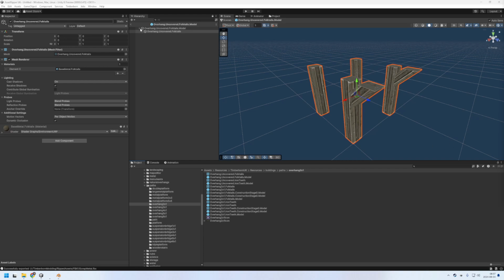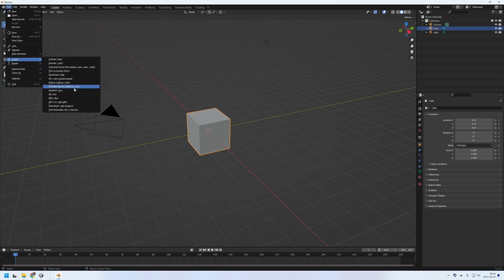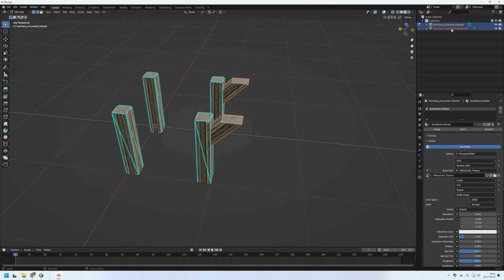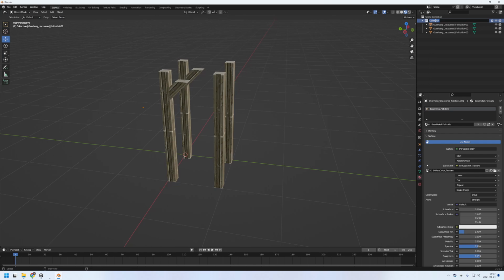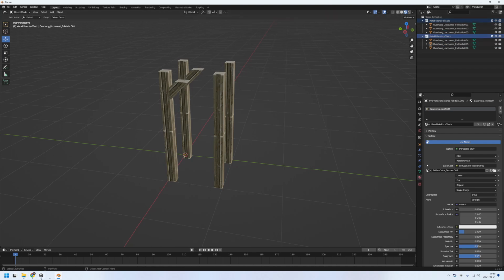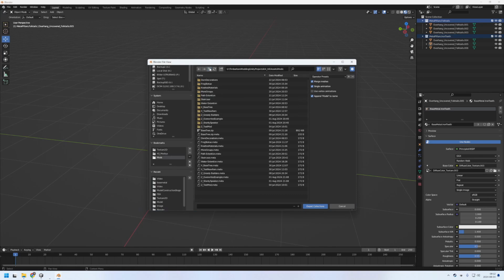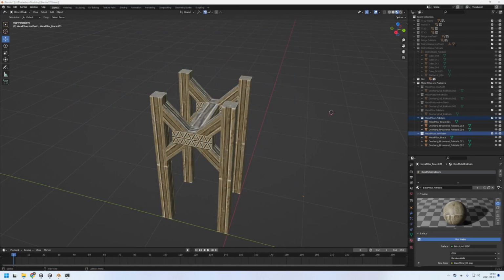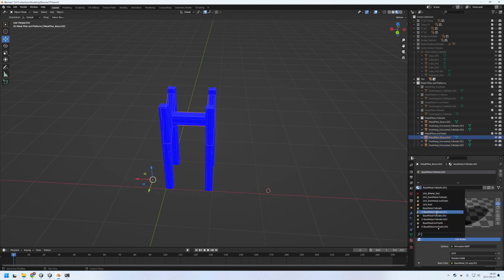Timberborn Modding: 3 FBX Export, Import TimberMesh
This is the next video in the series to talk about exporting files from unity
And then work on them in blender and then import them back to unity

Things show in this video:

* Install Export FBX
* Export FBX
* Setup Blender
* Edit in Blender
* Install TimberMesh
 At the time of recording Max version is Below 4.1 meaning 4.0 and 3.x
* Export Timbermesh
* Setup Timbermesh in unity

Chapters:
00:00 Introduction
00:42 Install FBX Exporter
00:56 Export FBX from Unity
02:11 Setup Blender
06:04 Install Timbermesh
07:14 Blender Tips
11:15 Export Timbermesh
12:01 Setup Timbermesh in unity
14:06 More Blender Tips